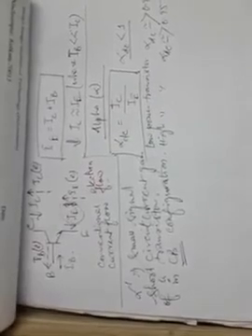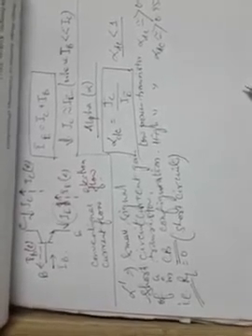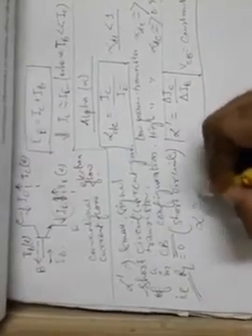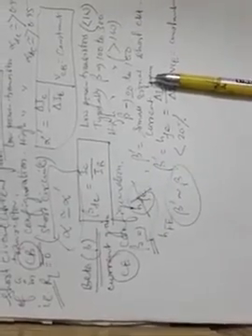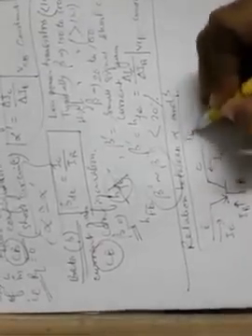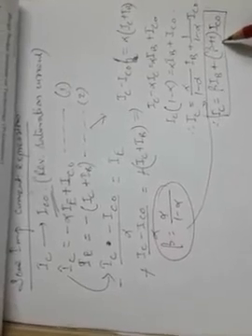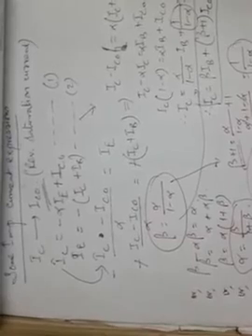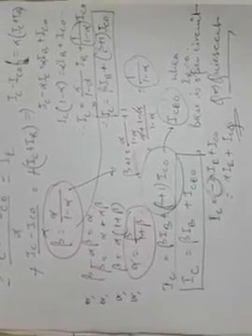Analog Electronics Lecture 12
SVIST EEE EE ECE BJT Bipolar Transistor Parameters